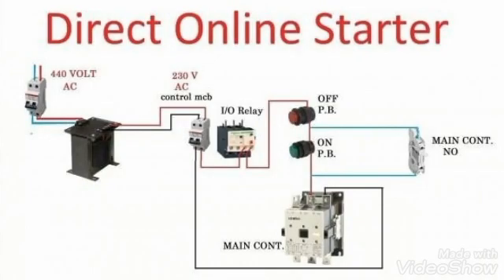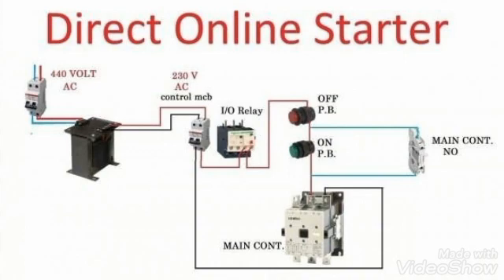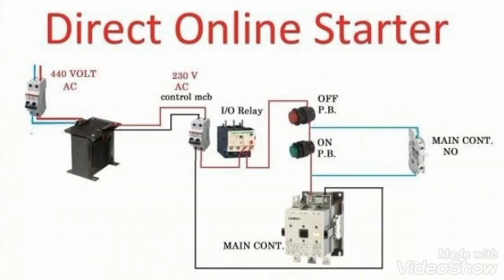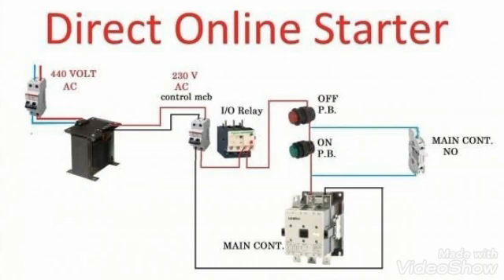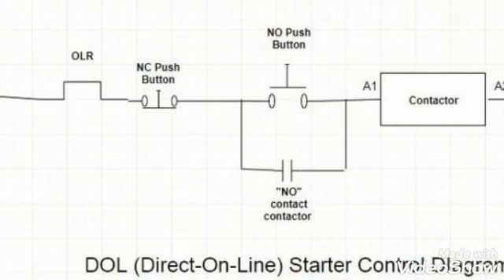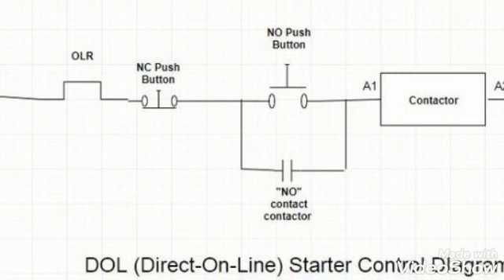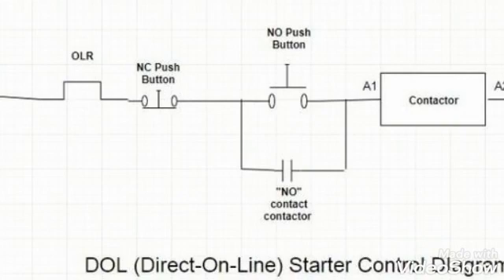Direct On Line starter wiring diagram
automation direct on line starter
starting of an induction motor
DOL three phase starter
direct on line starter control and power diagram
three phase dol starter
DOL contactor control diagram learning direct online starter diagram

direct online starter,dol starter wiring,dol starter connection,dol starter control circuit,dol starter control wiring,how to wire a dol starter,working of d.o.l starter

best electrical videos

electrical learning Instrumentation and control,